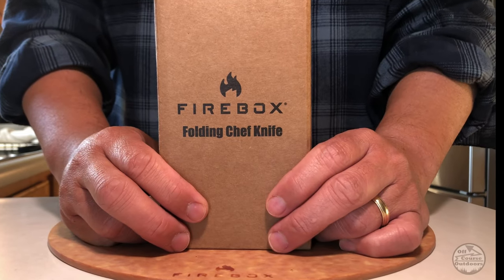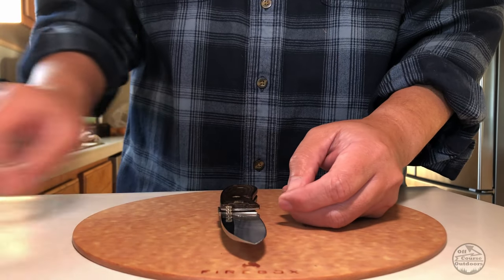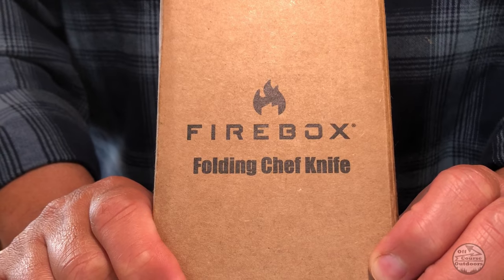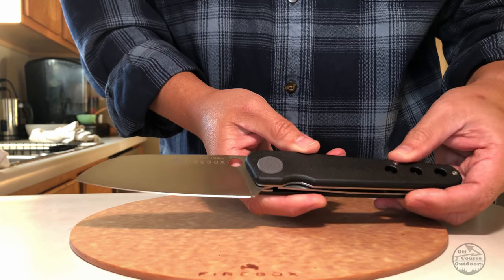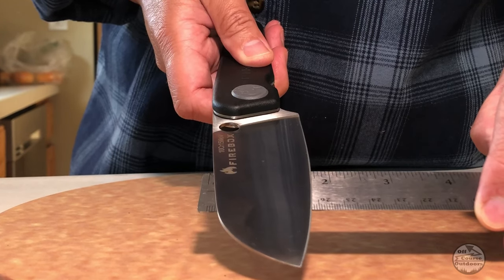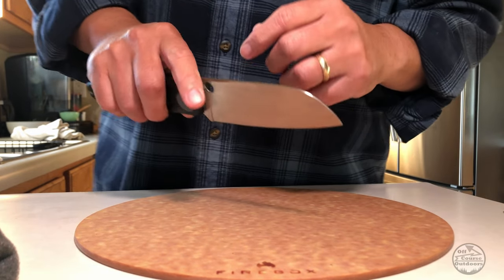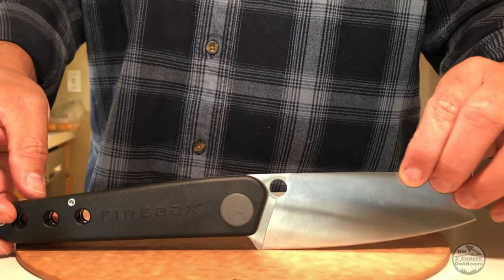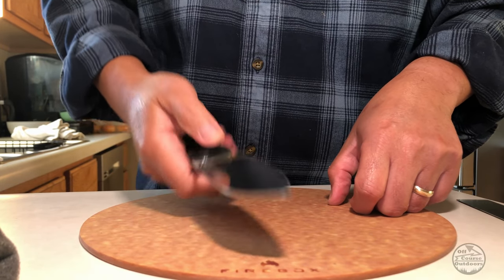Why you need this Firebox Folding Chef Knife for camping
This knife will make it feel like home in the wild. If you haven’t considered it, please check out this video and see if it works for you as it did for me.

Firebox Stoves Owned: Firebox G2 Original 5”, Firebox Freestyle, Firebox Nano, Firebox Scout (coming soon)
Interesting related Topics: camping meals ideas, camping breakfast, camping, bushcraft shelter, motorcycle camping, hammock camping, camping stove, tarp camping, moto camping

00:00 – Start
00:22 – Why?
02:29 – Folding Chef Knife Review
08:38 – Cutting tests
13:57 – Outro